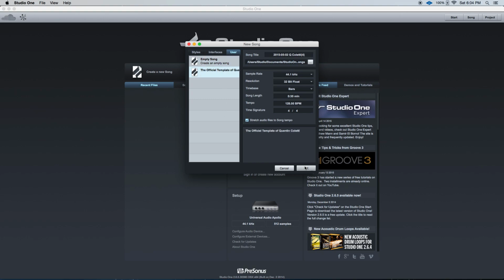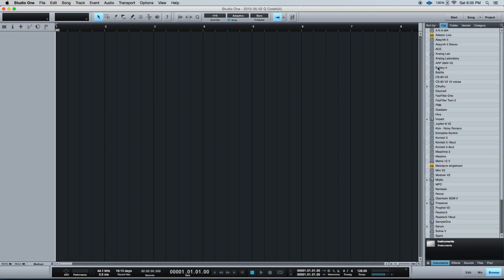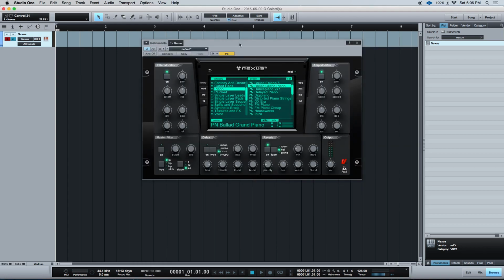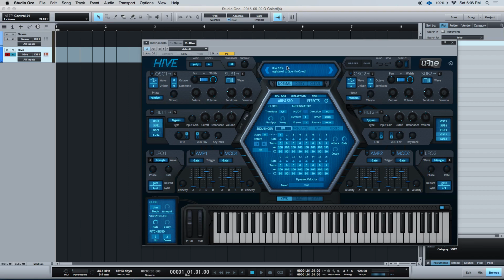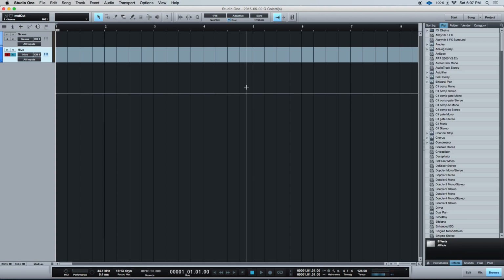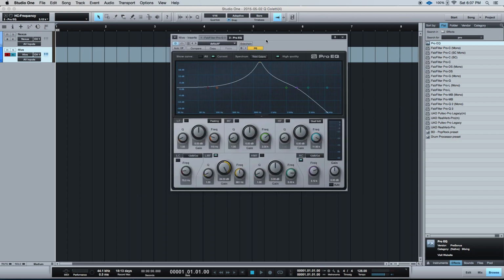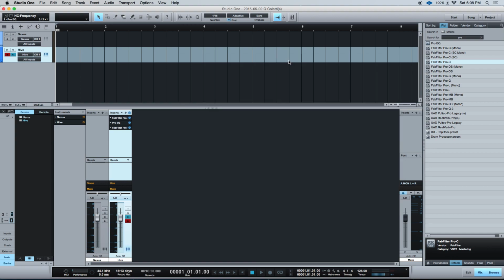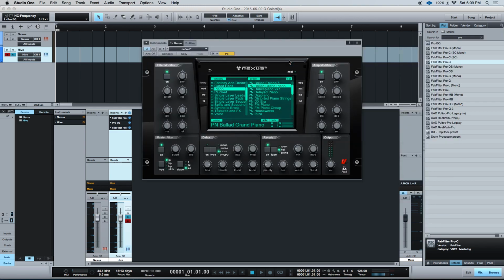Why I S1: Studio One Plug in Window Management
Olley Ollet Here with a Studio One Plug in management video.

PS at 50 seconds for some reason I say version 3 instead of 2.6 lol.